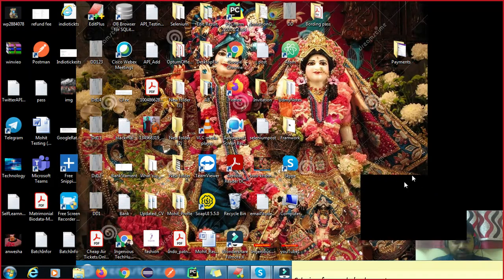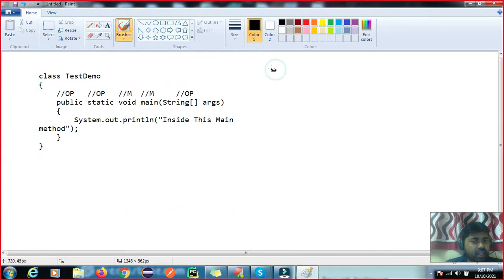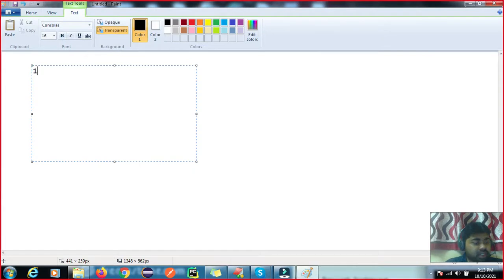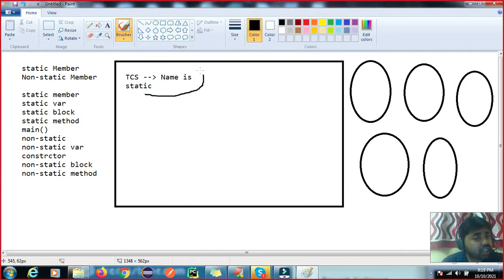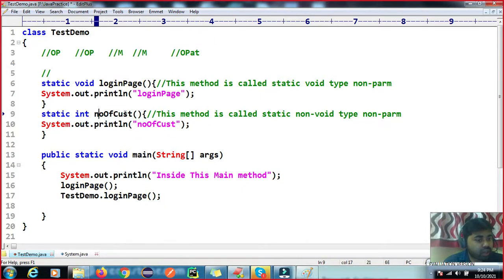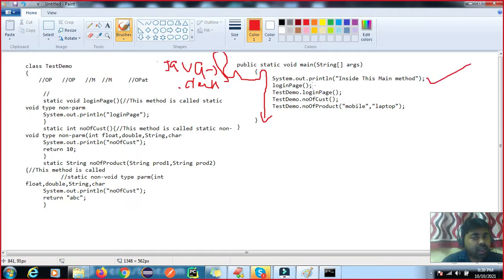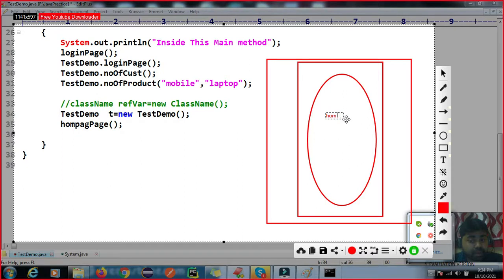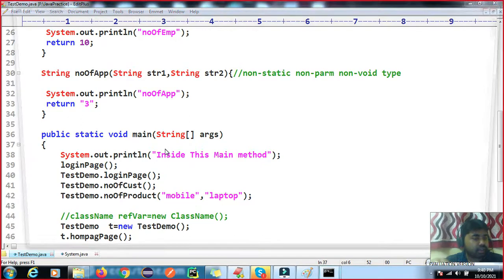What is Static and Non-static Method in Java For Automation Testing|Development